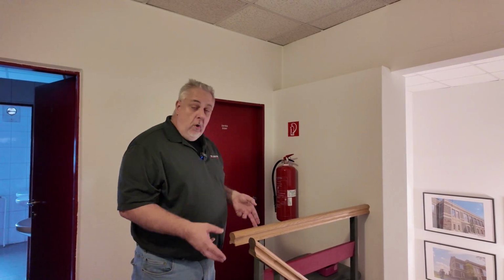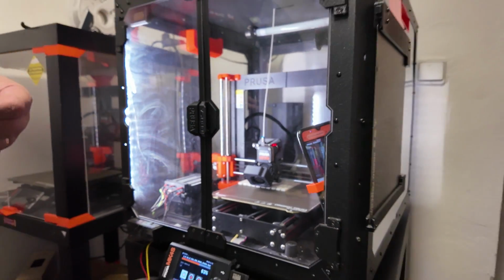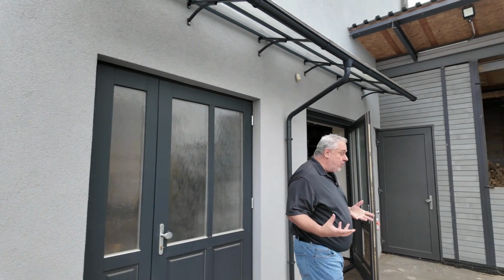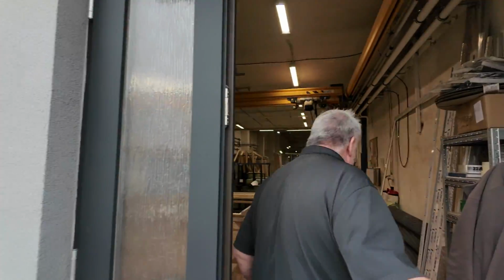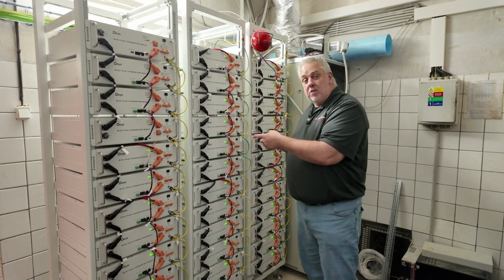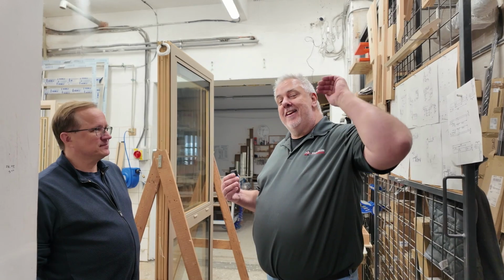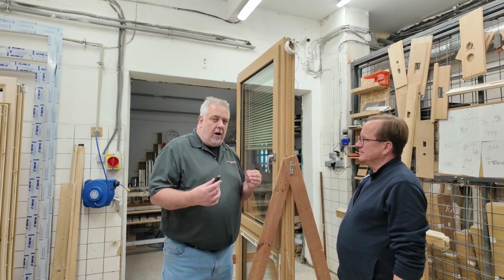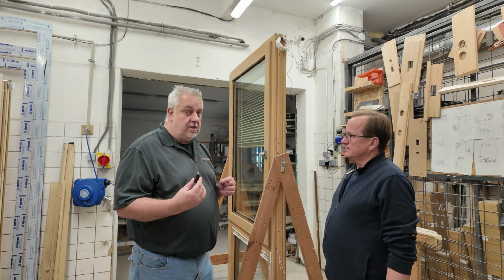MAKROWIN VISIT PART 3 - The FUTURE Thoughts?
Here is some bonus footage from the trip Including the Next Generation of thinking.